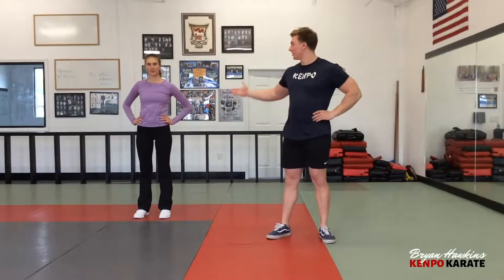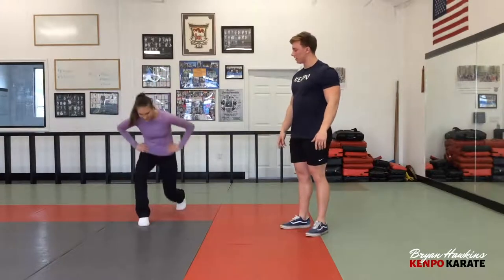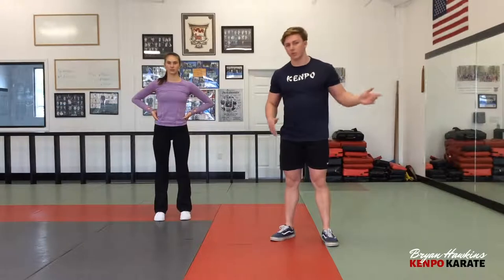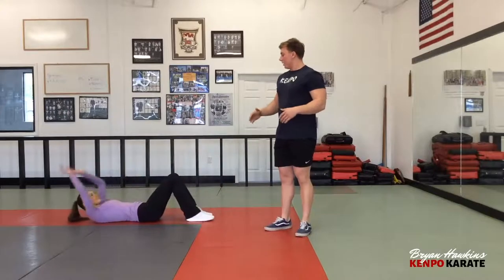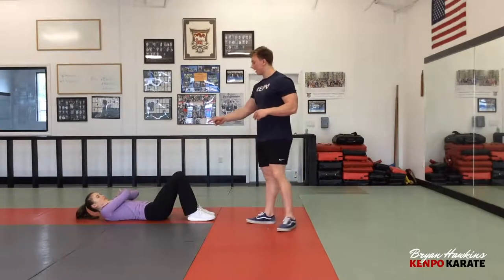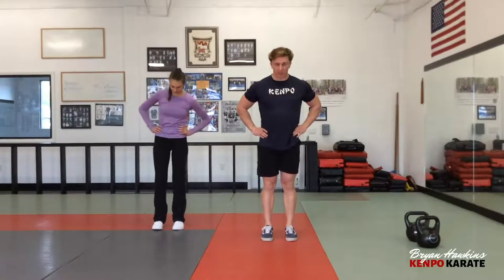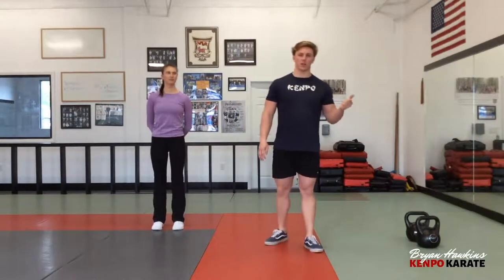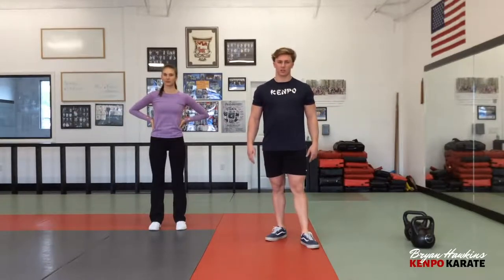Full Body Workout Series 01